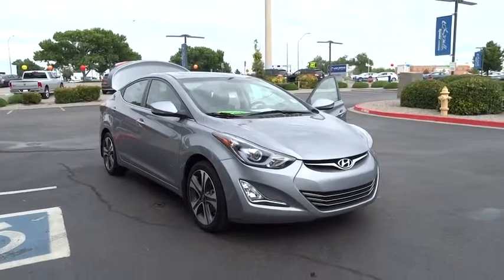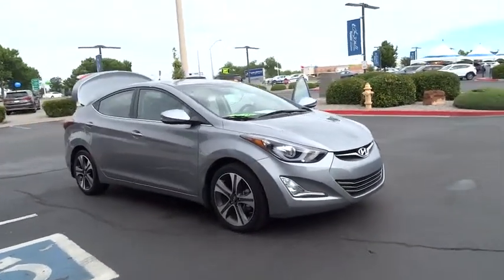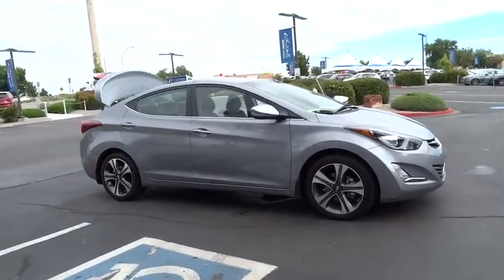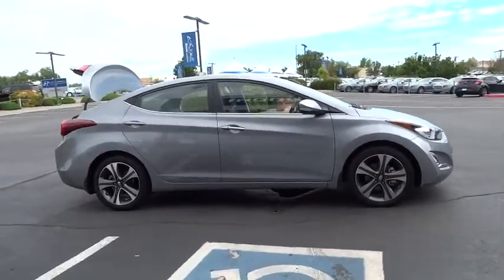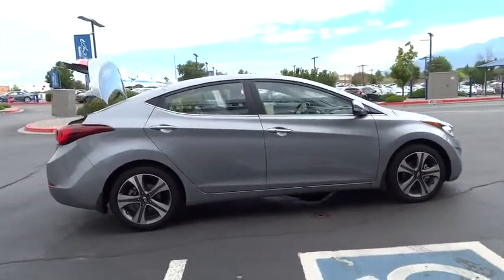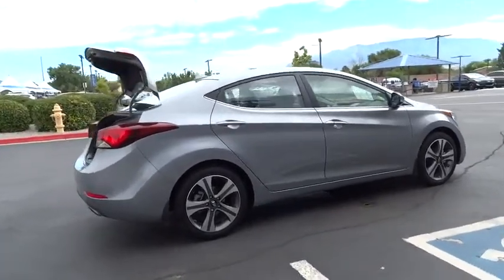2014 Hyundai Elantra Albuquerque, Rio Rancho, Santa Fe, Clovis, Los Lunas, NM 15746A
2014 Hyundai Elantra

9820 Coors Blvd.

CARGO NET,CARPETED FLOOR MATS,MUD GUARDS,REAR BUMPER APPLIQUE,Express Open/Close Sliding And Tilting Glass 1st Row Sunroof w/Sunshade,Body-Colored Power Heated Side Mirrors w/Convex Spotter  Manual Folding and Turn Signal Indicator,Leatherette door trim insert,Leather/Piano Black Gear Shift Knob,Bluetooth Wireless Phone Connectivity,Radio: AM/FM/CD/MP3 w/SiriusXM Satellite -inc: 6 speakers and iPod/USB auxiliary input jacks,Leather/Metal-Look Steering Wheel,Heated Front Bucket Seats -inc: power driver seat w/lumbar support  front passenger seatback pocket  and front and rear door map pockets,4-Wheel Disc Brakes w/4-Wheel ABS  Front Vented Discs  Brake Assist and Hill Hold Control,Rear Camera,Low Tire Pressure Warning